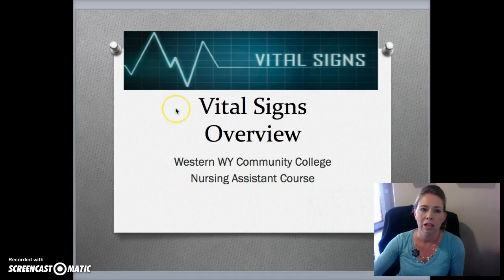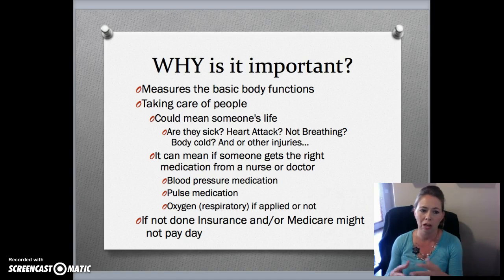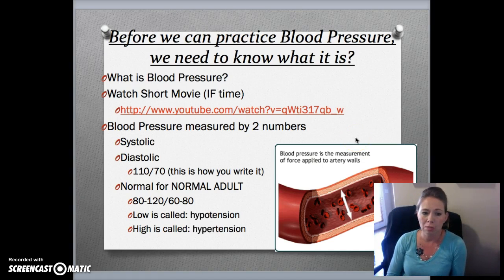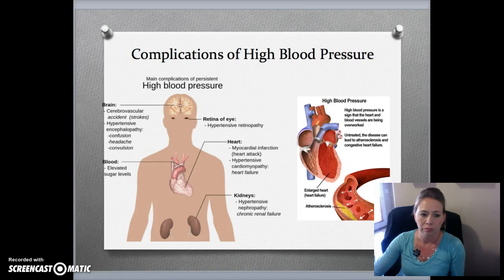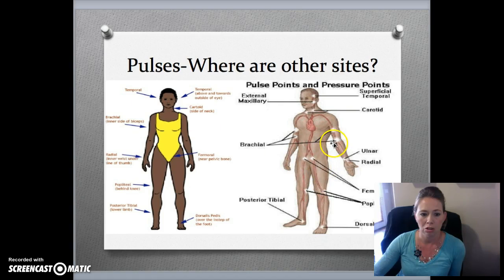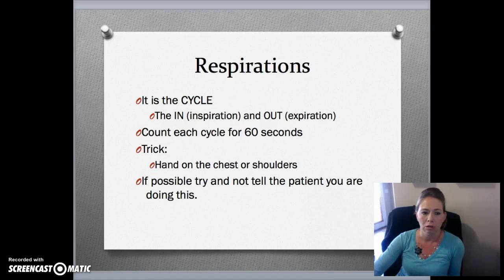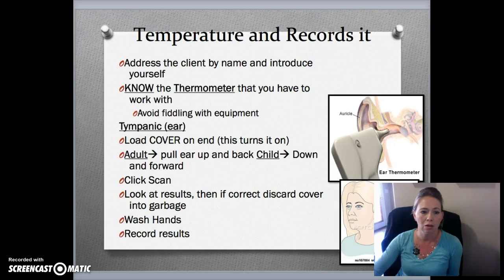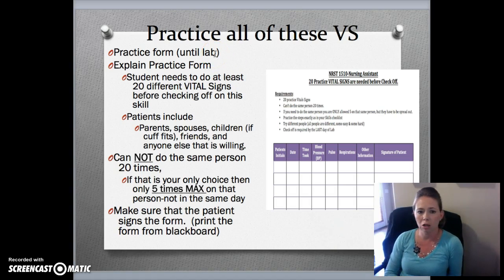Module 3: Client Status Healthcenter 21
This module goes over vital signs and the process.  Please refer to Healthcenter 21 for the actual videos and Quizzes/tests.  Have a wonderful day.